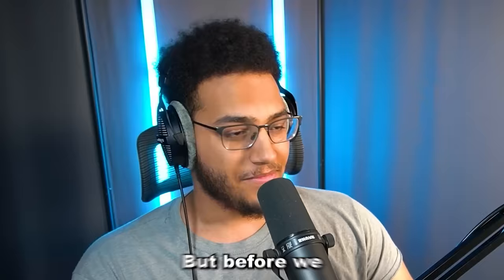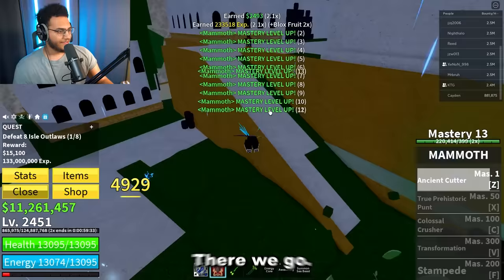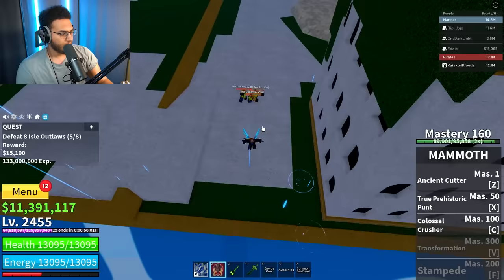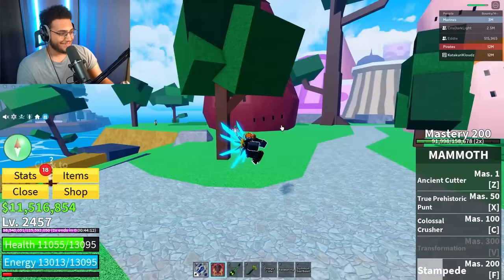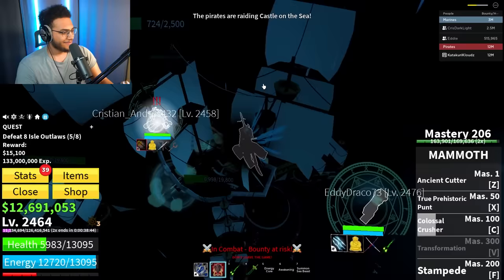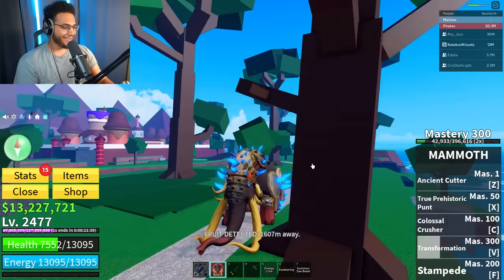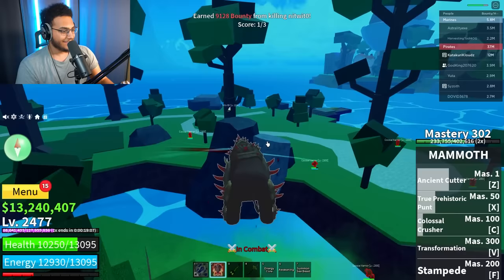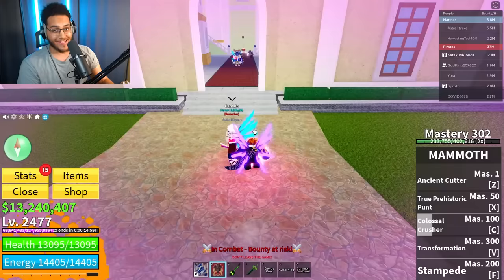Mastering Mammoth in One video (Blox Fruits)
in this video we obtain the NEW Mammoth fruit, and Fully master it in one video